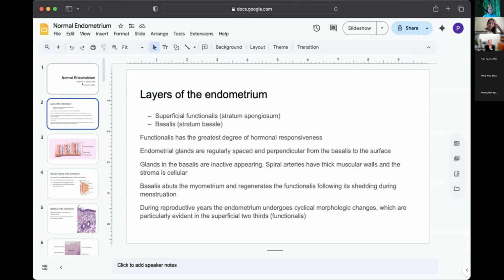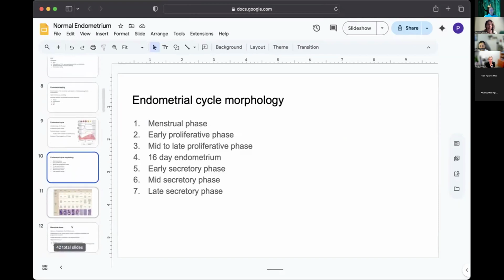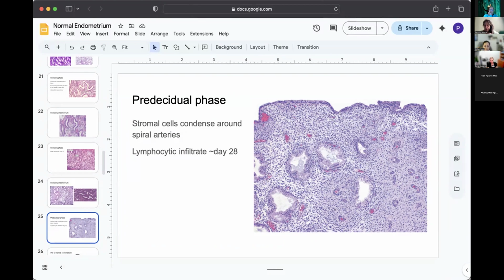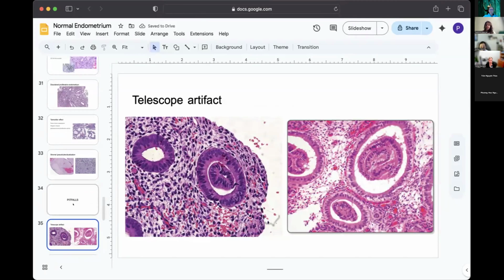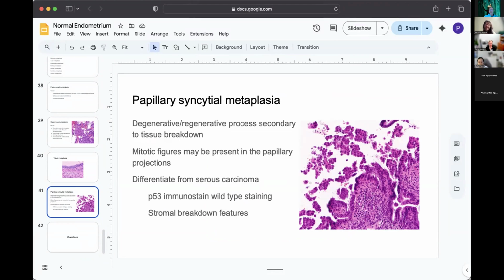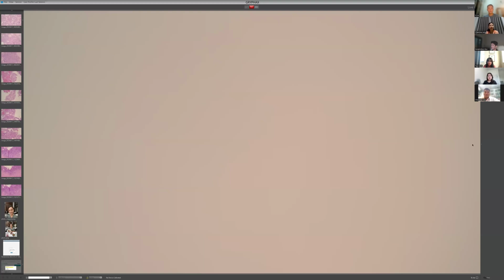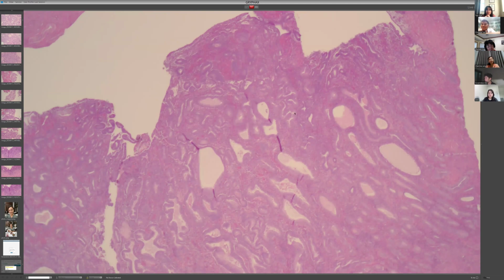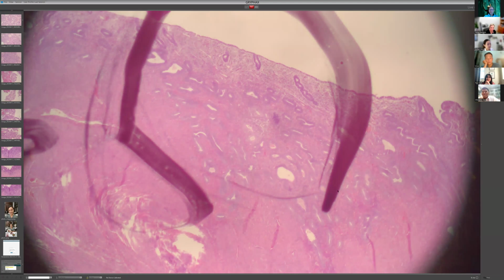NewPEP Mentoring Session- Gyn 1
This is the first session on Gyn topics covering endometrium normal and physiologic changes with an introduction to benign changes, endometritis metaplasia endometrialpolyps and other topics.

For more information about OPEN, please see open-pathology.org. All courses are free, but require enrollment. Noted subject experts have prepared each module with the goal of lowering barriers to quality pathology education and improving patient access to diagnostic pathology worldwide.